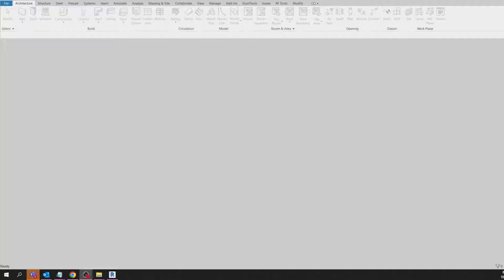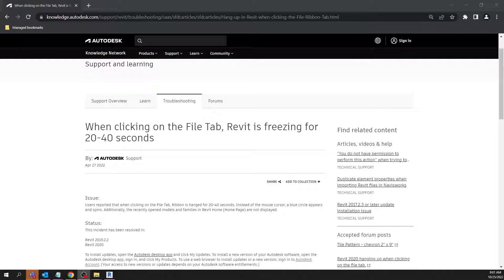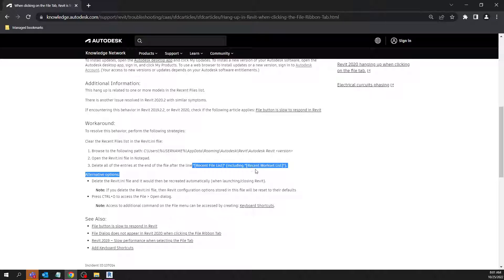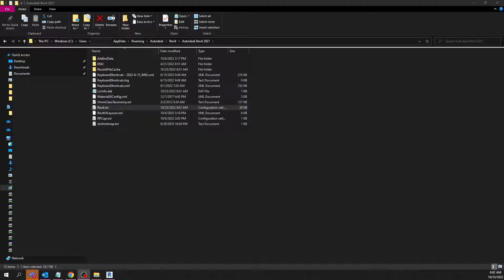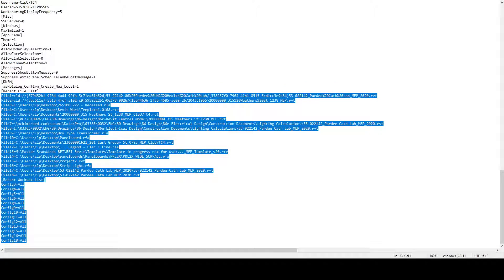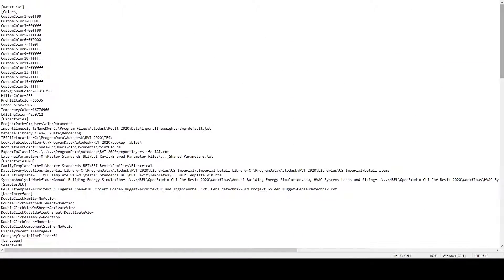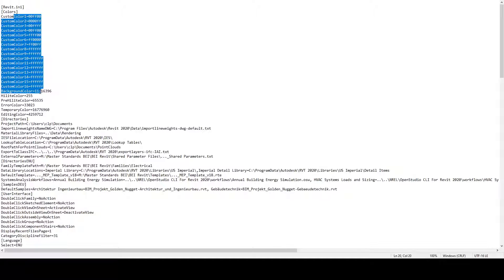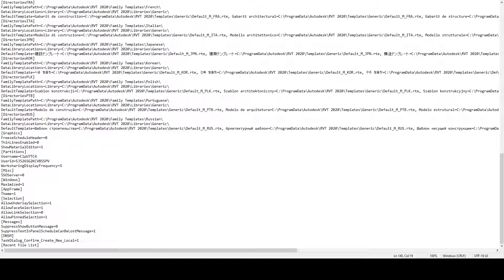Revit Freezes when clicking File Tab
This video shows how to make Revit not freeze when you click the File Tab.